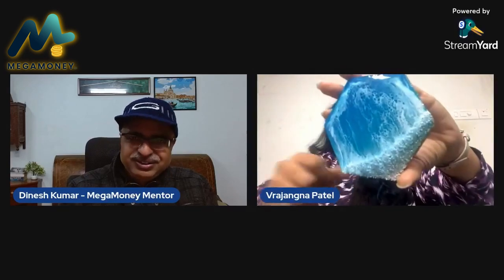PART 1- "Vrajangna Patel”: Resin Art coach shares her journey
Hello Everyone,
Greetings and welcome to this episode. Today's guest is Vrajangana Patel, a full-time resin art coach, and she discusses her journey towards learning the craft. She is currently shedding light on how her work as a resin artist brings in money.

Additionally, she is describing the different types of resin and the items that can be made with them.

Make sure you are watching the video till the end and taking notes!

Timestamps
00:00- Video begins
00:41- Live or Replay, city?
01:00- Meet Vrajangana
01:16- Her journey & Resin art
02:00- Uses of Synthetic Resin
02:57- Vrajangana's resin type
03:16- Becoming a Resin artist
04:10- Achievements
04:44- Resin art coach journey
05:09- Impact of COVID
06:06- Resin-made things
07:01- Creating Resin designs

About Me-

Hi! I'm Dinesh Kumar..

I'm an IIT alumnus turned digital geek, on a transformative mission to revolutionize our broken education and employment system. With a profound commitment to spiritual grounding and minimalist values, I am dedicated to empowering young professionals in mastering Money Management.

Through my brainchild, the MegaMoney Mastery Club, we are reshaping the future by equipping individuals with the essential skills for financial abundance and freedom

👉Discovery Call:
You can book your free Master-class / Discovery-call using the link above!!

This content is for educational and entertainment purposes only. Dinesh Kumar, a Money Management coach and leader of MegaMoney Mastery, doesn't provide  investment advice. Make financial decisions considering your unique circumstances and goals. Past performance isn't indicative of future results, and all investments carry risks, including the potential loss of principal. Join our educational community and be a part of our Educational journey!